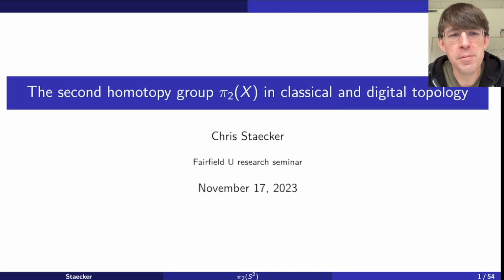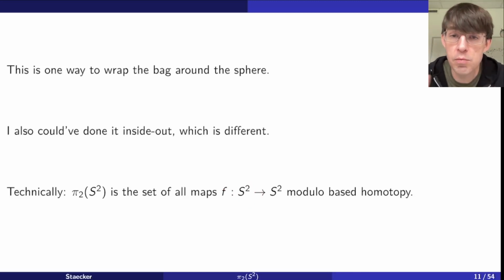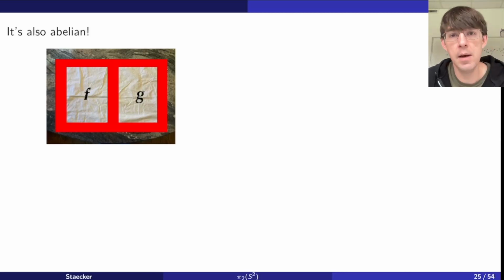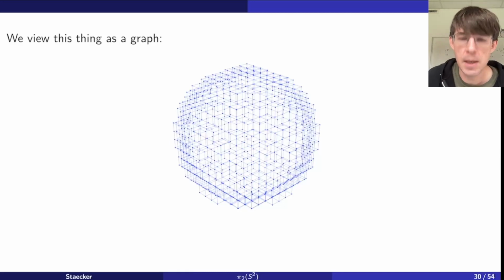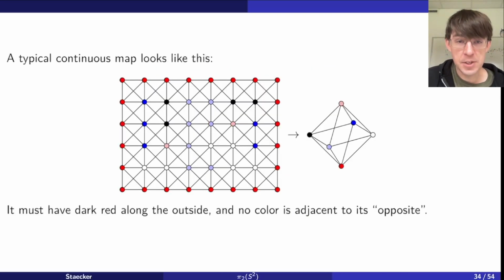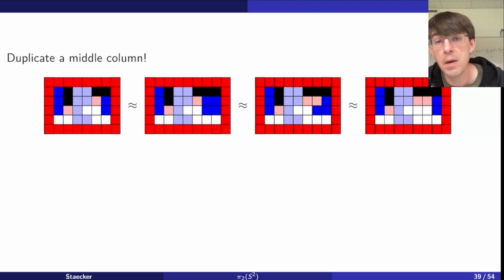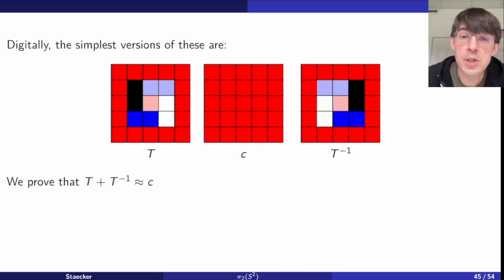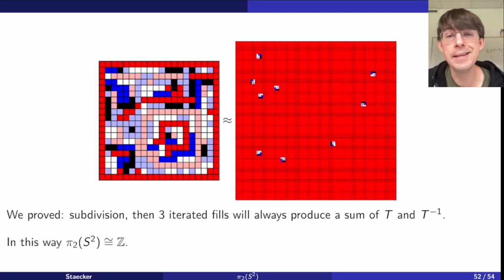The second homotopy group of the sphere: π₂(S²) in classical and digital topology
A very gentle introduction to the second higher homotopy group of the 2-sphere, plus some digital topology.

The paper is: "A Second Homotopy Group for Digital Images" by Gregory Lupton, Oleg Musin, Nicholas A. Scoville, P. Christopher Staecker, Jonathan Treviño-Marroquín, at arxiv

Talk given at the Fairfield University math department research seminar, Nov 17, 2023.